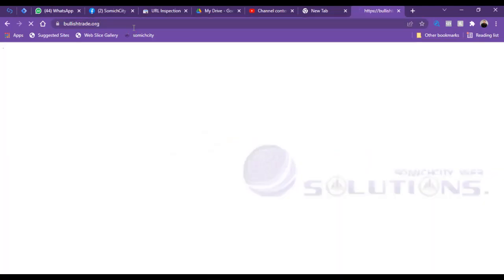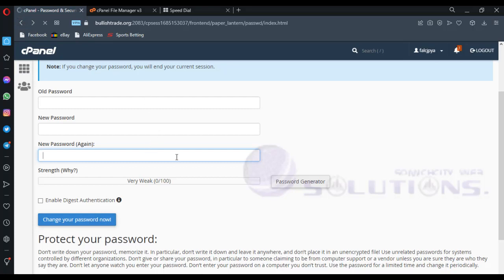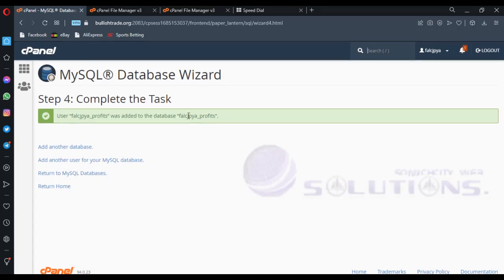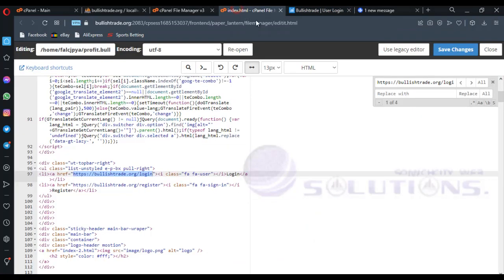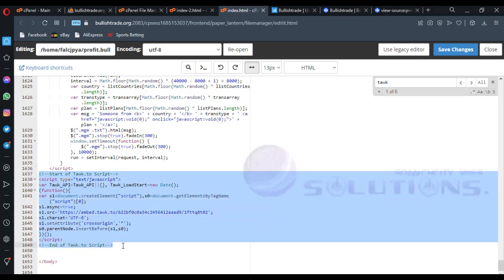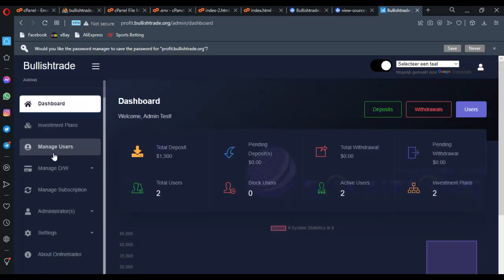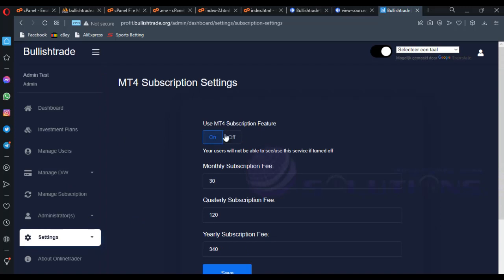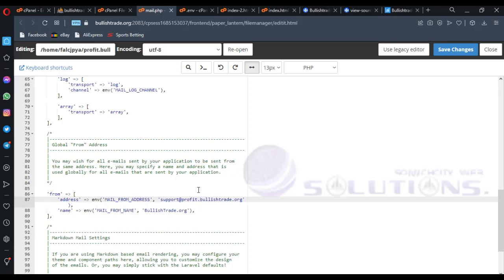How To Design Bitcoin Investment Website With KYC, Automatic and Manual Payment with all wallets.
In this step by step easy to follow training video, you will learn How To Design a Bitcoin Investment Website With Automatic Payment Script
This is a very simple investment script, perfect for Bitcoin or any cryptocurrency businesses that allow their users to make investments.
This script can also be used to design high yield investment program (HYIP)
If you are into crypto trading or forex trading and you want people to invest with you, for a daily fixed interest rate, and even have a script that supports multiple admin with different access levels, Automatic Payment and Manual Payment gateway,  KYC Know your customers and many more features including Multi Level Marketing Refferal system.

Have you been searching for a cool, legitimate and easy ways to quickly make money online in nigeria? then you’ve got to listen and act quickly with everything you will learn from this video. My name is Nwamara Chisom (Mr. Somich), I am the Founder of: